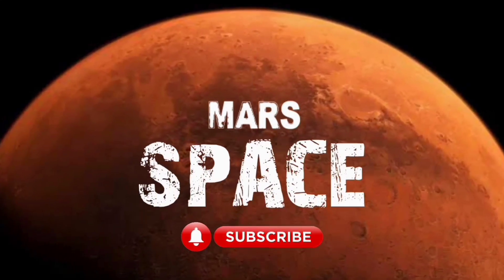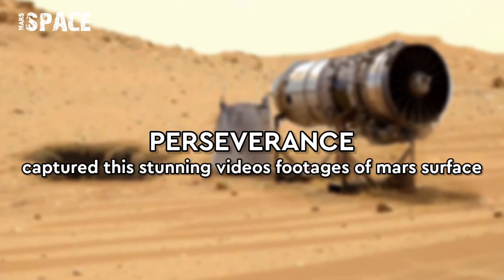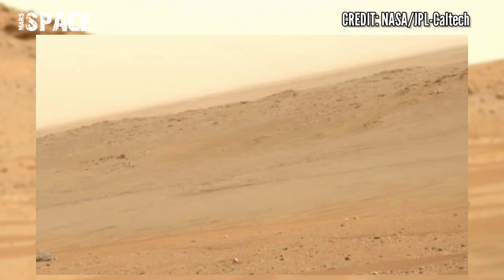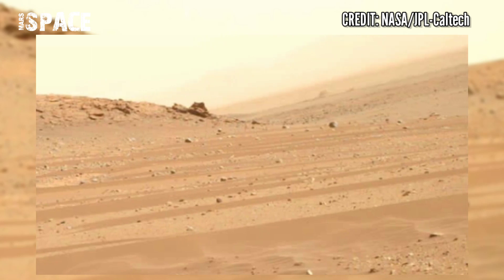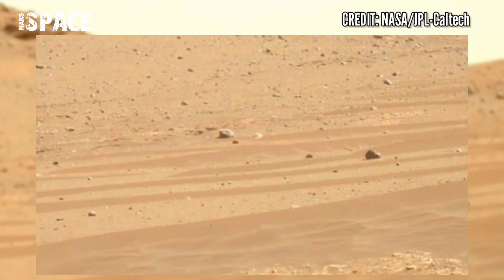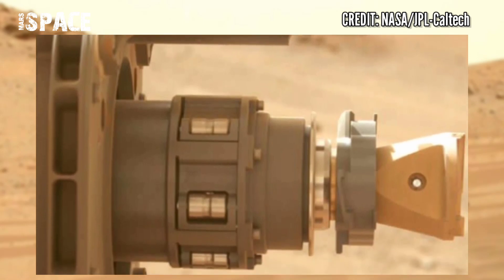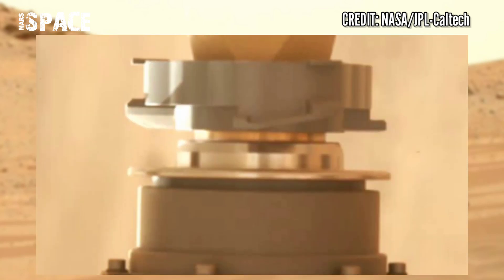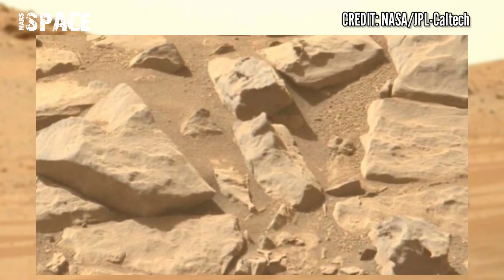Rover Released the most Fascinating 4k Stunning Video Footages of Mars Surface: Mars Video